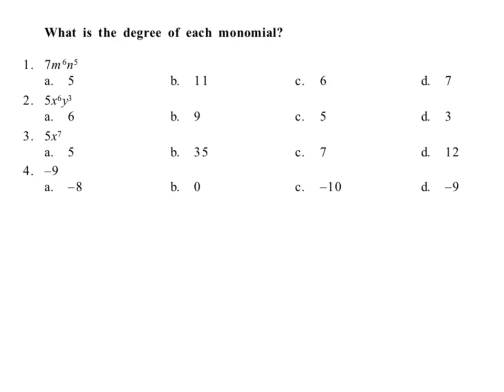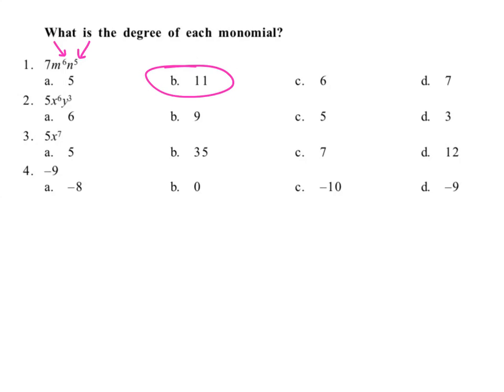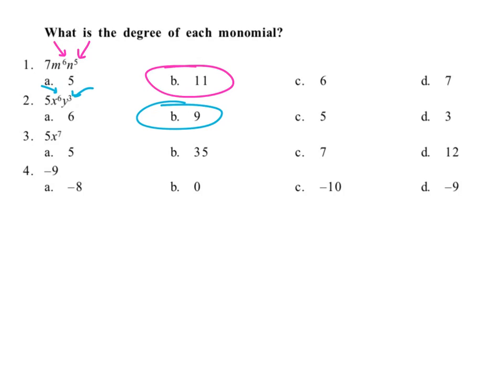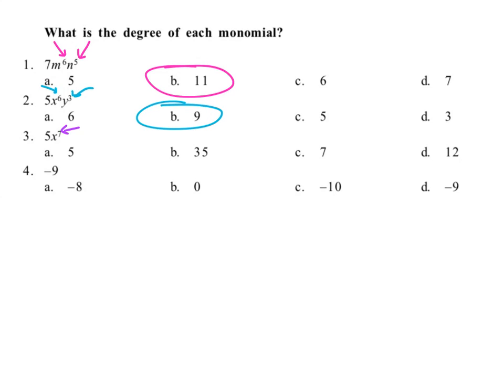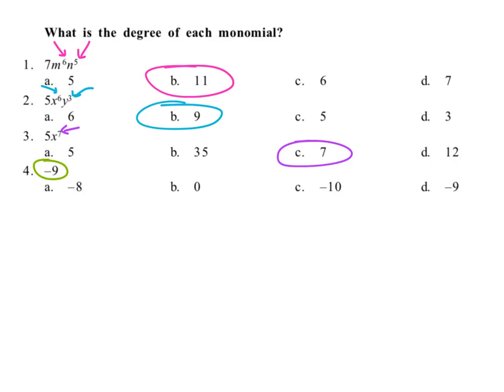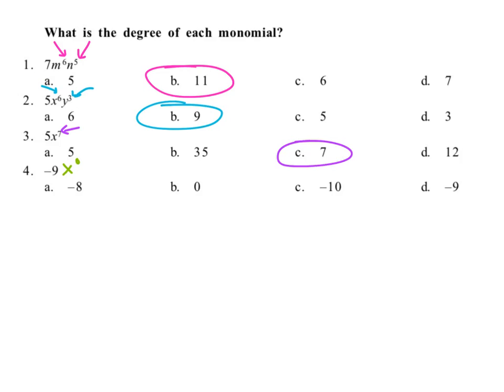Alg 1 Unit 8 Quiz Practice #1-4